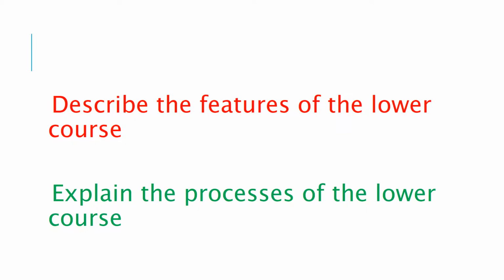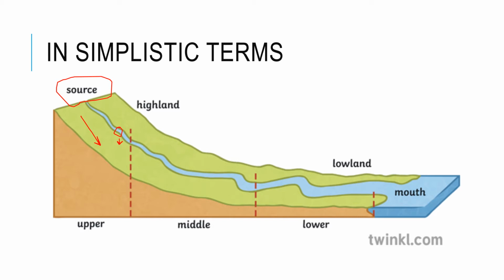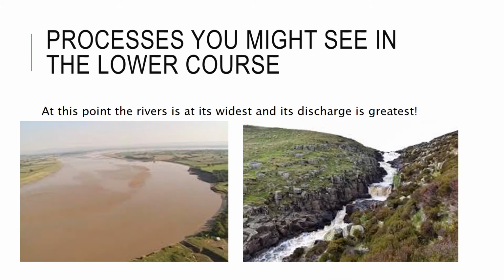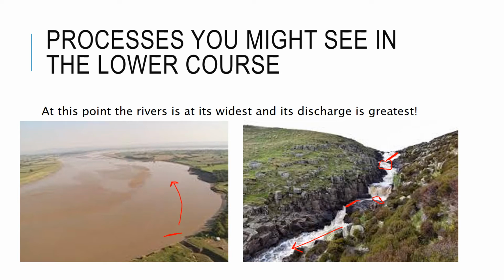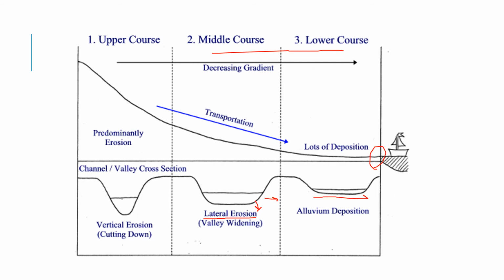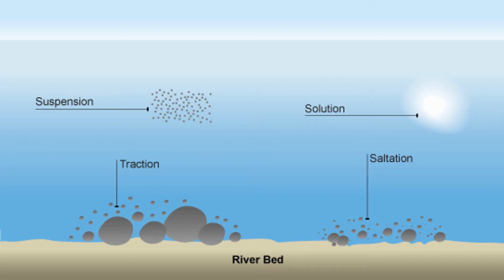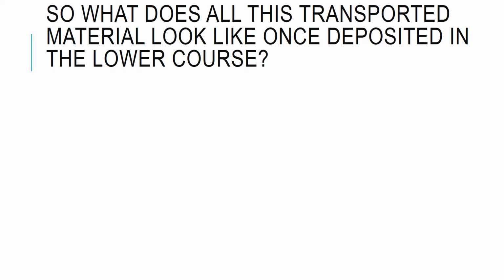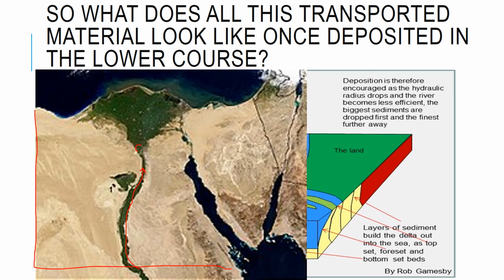L4 What are the features of a rivers lower course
An overview of the features of a rivers lower course, suitable for ks4 and 4 geography students.